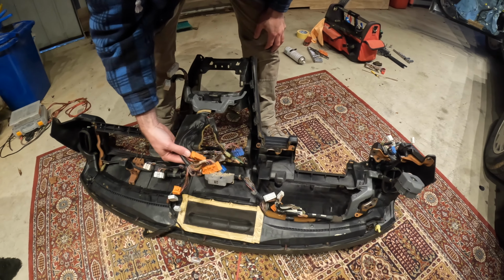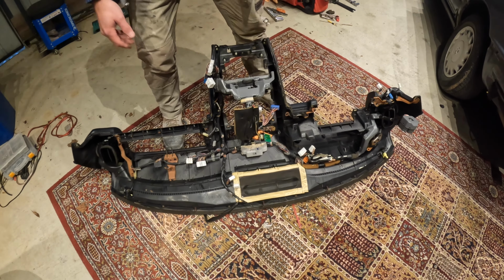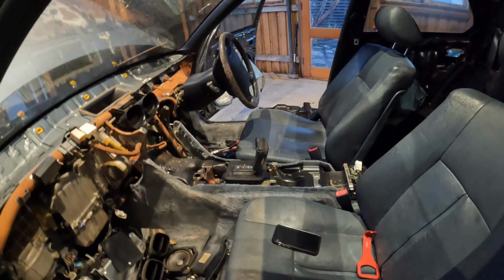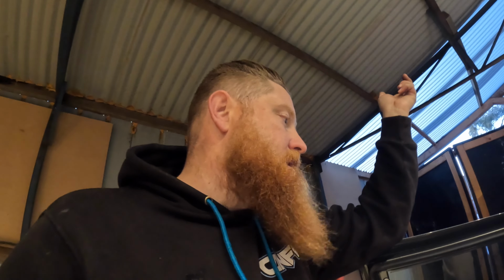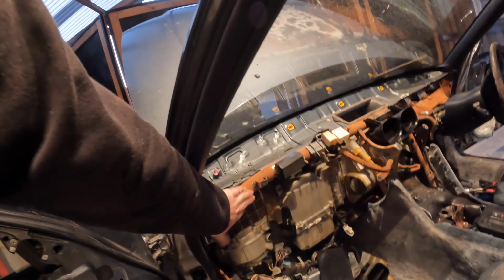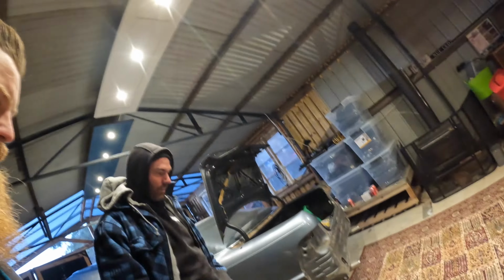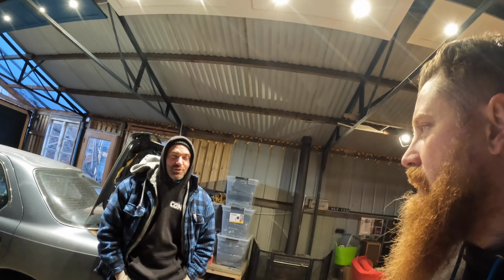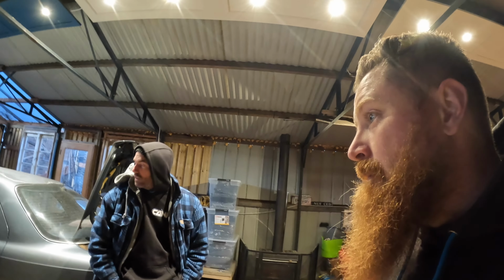Can Fit Collective - Lexus Day 5 part 2 Dash removal mission is now complete!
Our Lexus has been a more lengthy project than what we expected.

Totally our own fault, we thought strip it down, swap some pieces over and done. Little did we know just how well put together this old Lexus truly was! After much toil, time, blood sweat and tears we find ourselves with the Dash finally removed!

Pondering our next move as we get towards putting some more of this car back together stick with us for this last move in the tear down before the fun part begins!

The Respray is now into full swing as well so stick with parts 3 and 4 of this series to get the real grasp on how this project is coming together!

Check out our Instagram page and join in on our community

The Can Fit Collective is a growing automotive based community on a mission to normalise conversations between "blokes" by that we mean we want our people, within this community to thrive, to follow there passions wither that be in there work lives, home lives or in there own vehicle project.

We want these hard, tough and strong people to realise that everyone has struggles. Everyone goes through the good and the bad and that living these passions or following those dreams is one way to really live a fulfilled life. Living those dreams and following those passions with great friends by your side is also a way to feel comfortable discussing the tougher times or the issues when they do pop up.

We call it "wheel therapy" its real therapy for motoring enthusiasts but more then that, its a way of life!